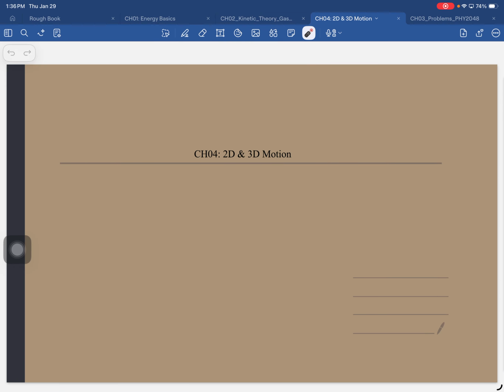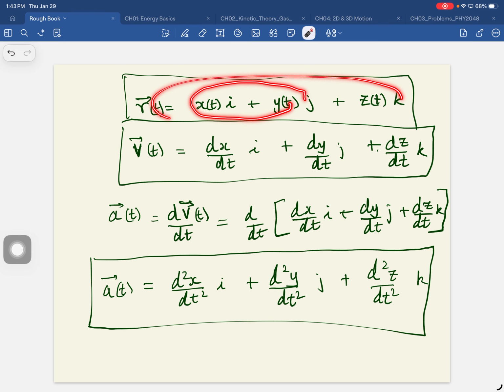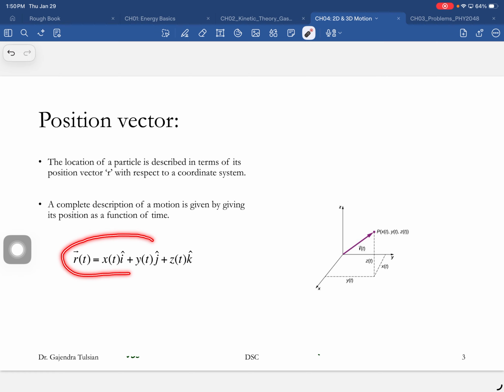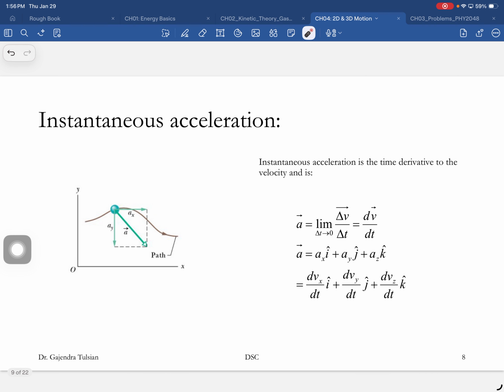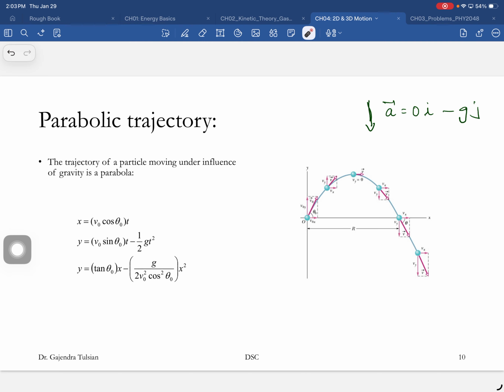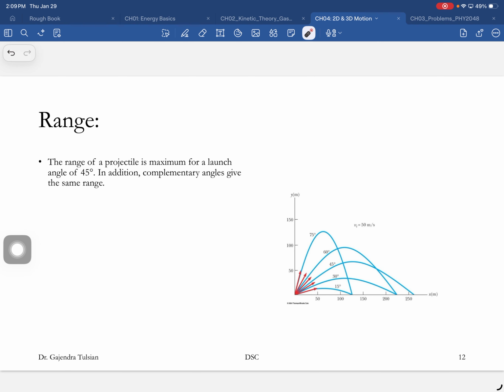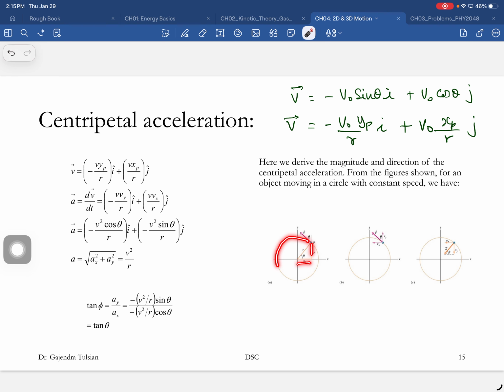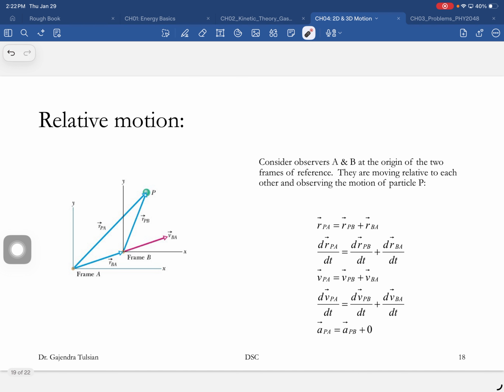PHY2048 CH04 3D Motion Lecture 1 29 26